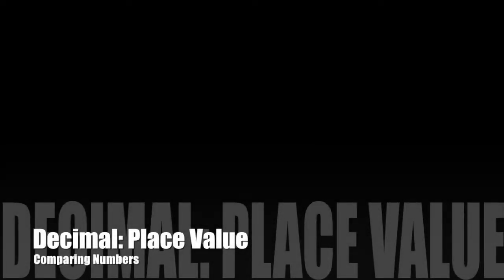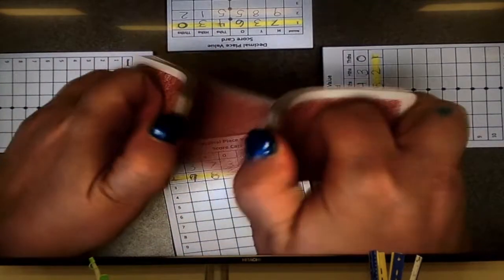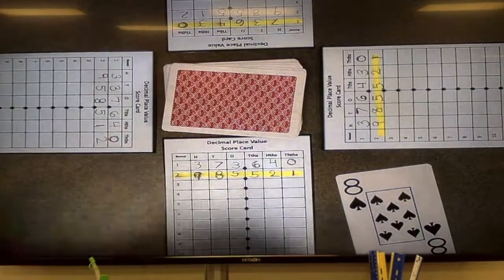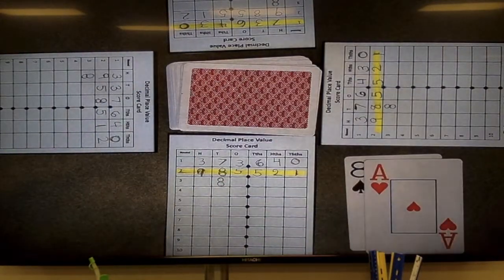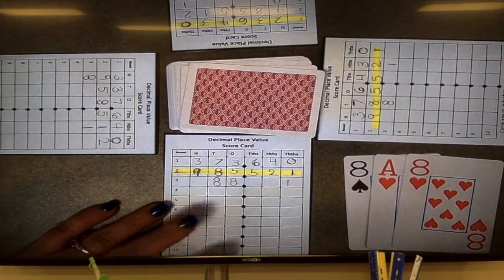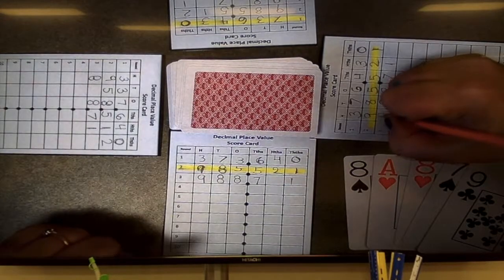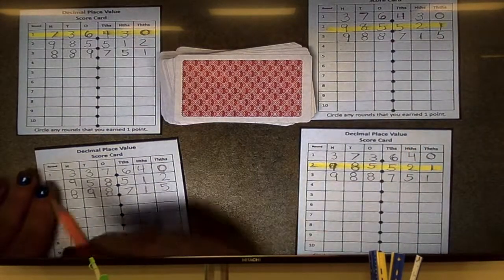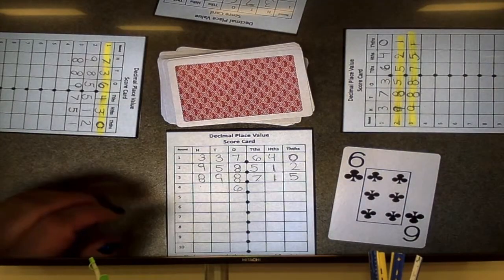Decimal Place Value Game